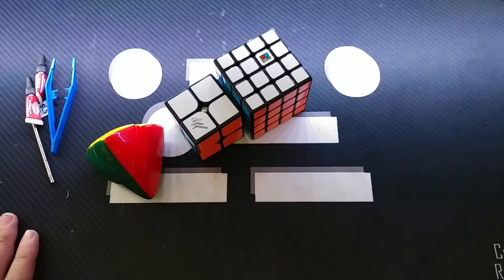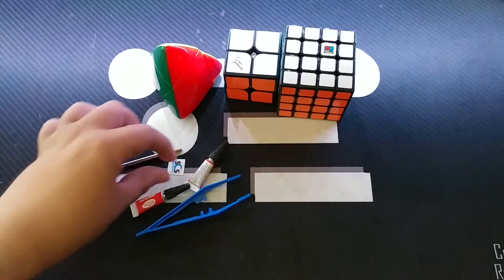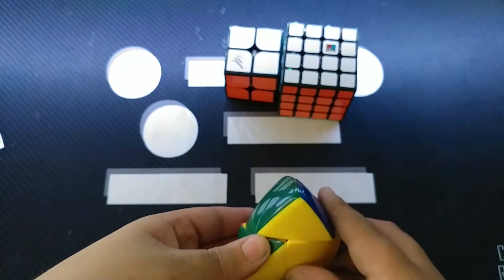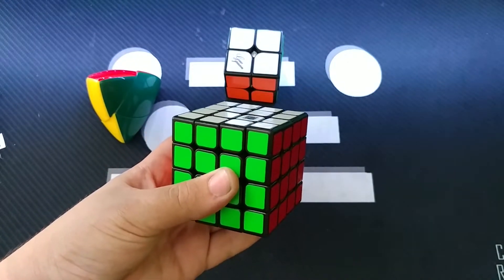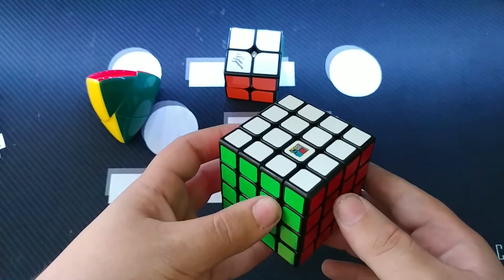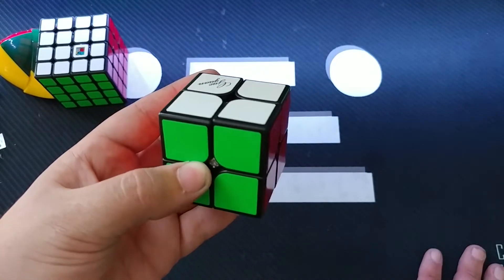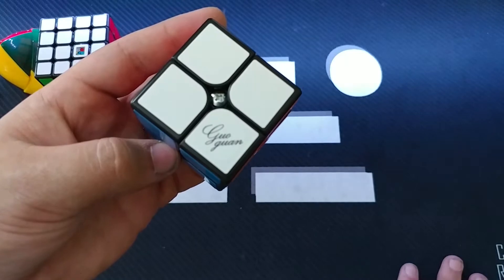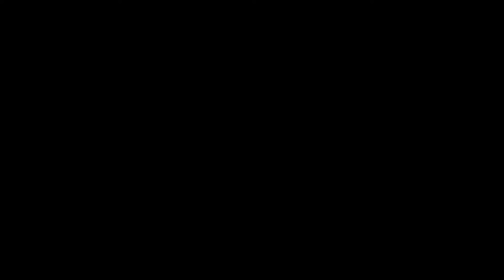GuoGuan 2x2 and More! (SCS Unboxing)